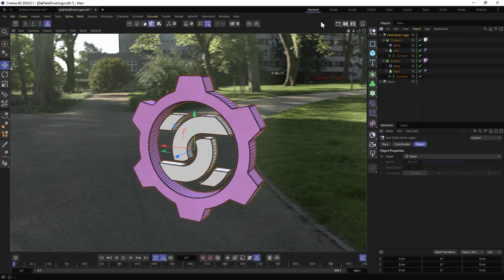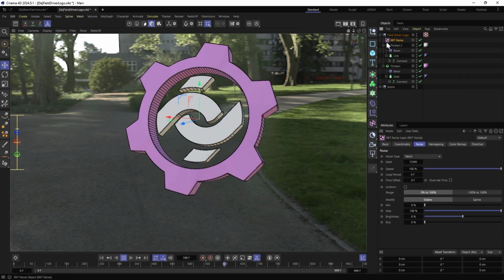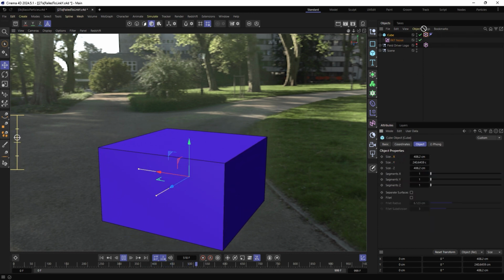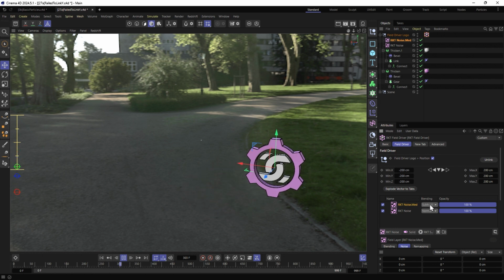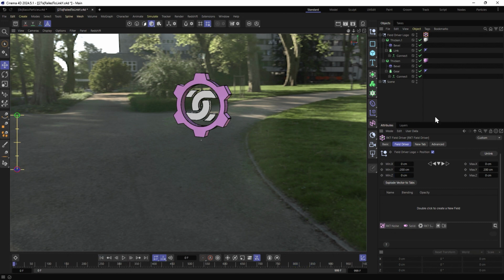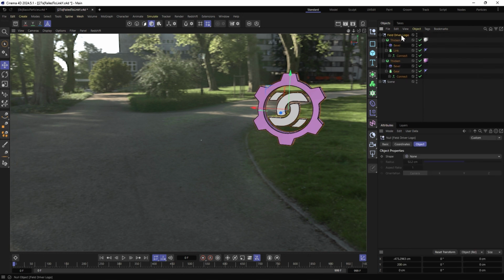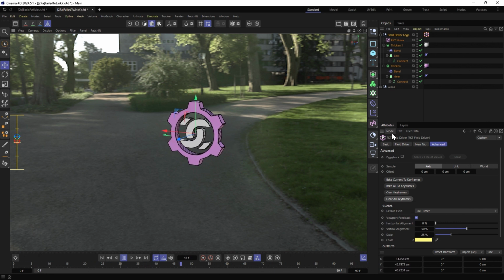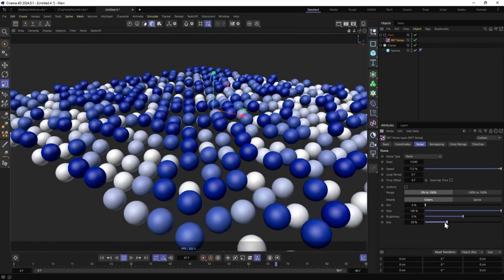RKT Field Driver Tag: RKT Field Driver + RKT Field Pack 1 Training